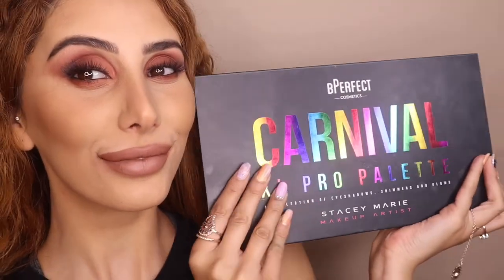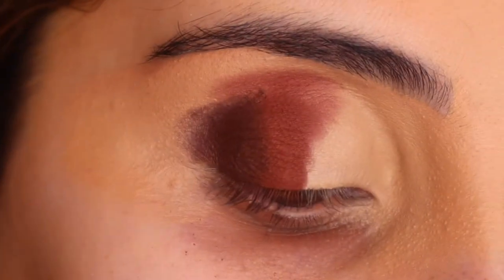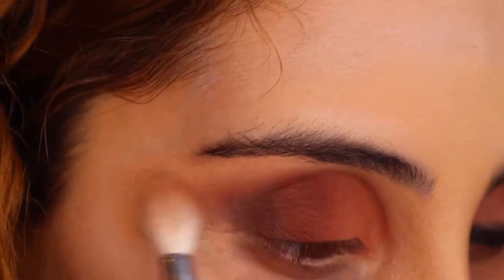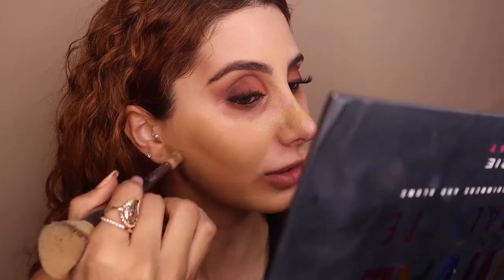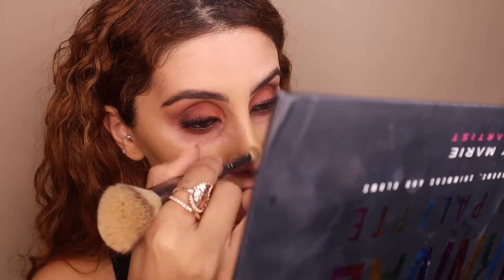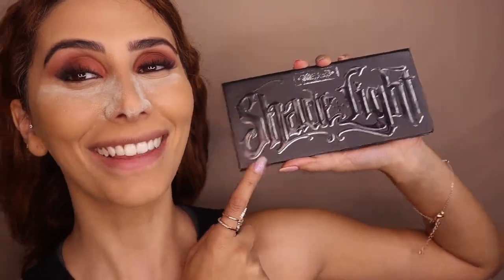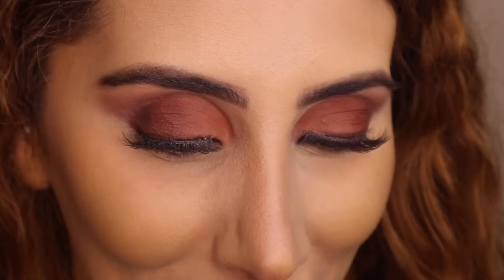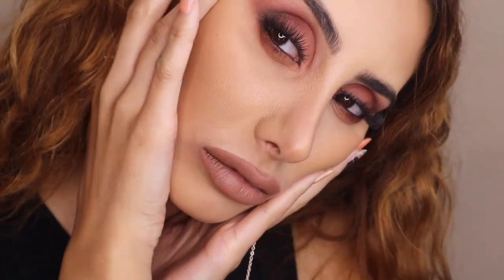HOW TO: Easy Brown Smokey eye + Matte Skin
HELLO MY CHIPMUNKSSS xxx

I thought id share my go to brown Smokey eye, using 1 Pallet! Tried to make it very easy for you all! Let me know if you like these videos!

Hope you all have an amazing day :) xx

Pomp and Show Cosmetics - Jessmaas15%